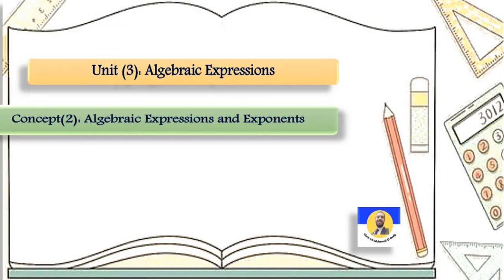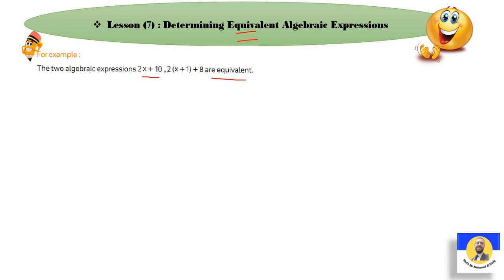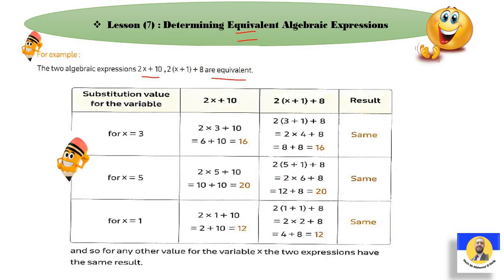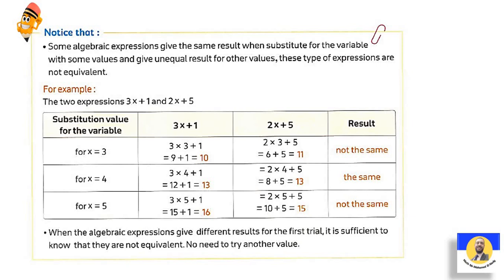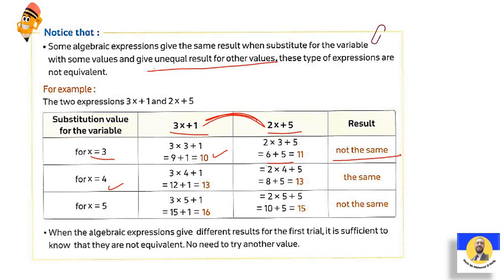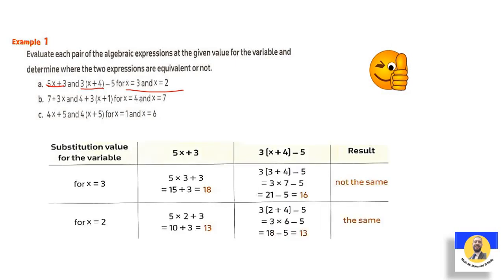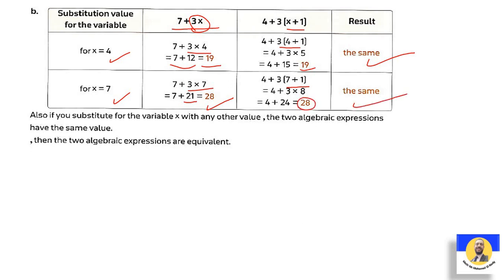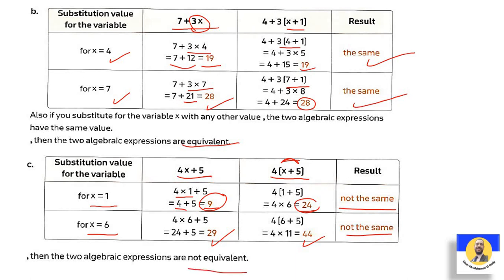Primary 6 Math - Unit 3, Lesson 7 (First Term)/2024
6th class maths
math G 6
Grade 6
class 6 maths lessons
maths
class 6 math unit 3
unit 3 concept 1 lessons 4,5&6
math lesson
class 6 math unit 3 exercise
math grade 6 first term
المنهج الجديد للصف السادس الابتدائي 2024
منهج الماث للصف السادس الابتدائي الترم الأول 2024
كتاب المعاصر
حل تمارين